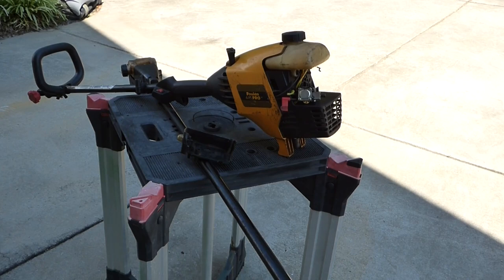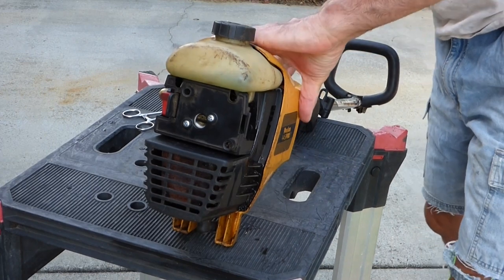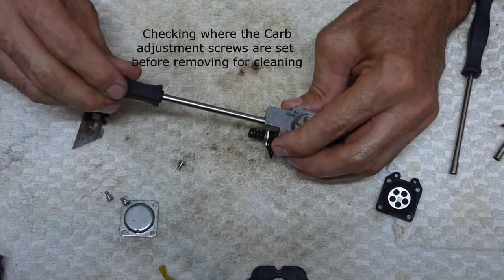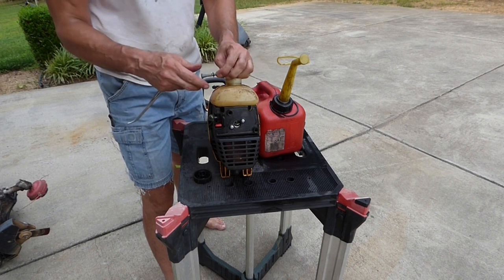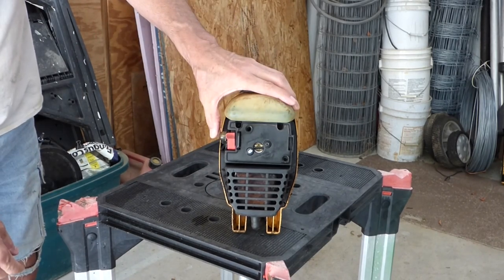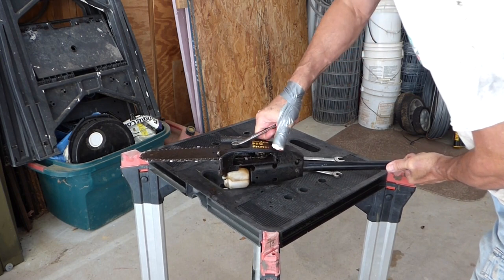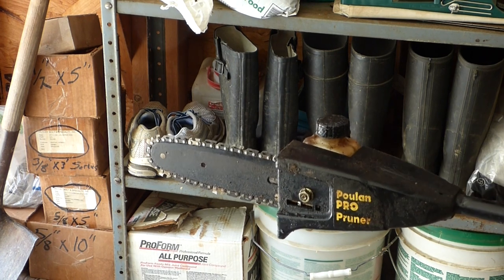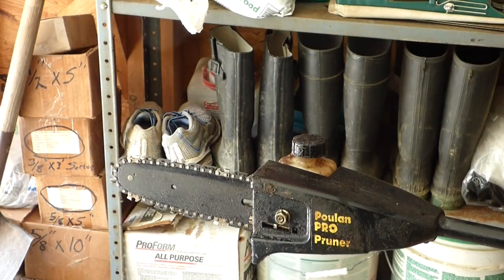How to Fix a Pole Chainsaw That Will Not Start or Run - Carburetor - Fuel Lines - Tune up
How to Repair a Pole Chainsaw that Will Not Start or Run.  In this video I show you how to clean / rebuild the carburetor, address fuel line problems and tune up the engine to run at peak performance.
I was given this pole saw in pieces and had to put it back together to get it running to do a tree trimming job for a homeowner.